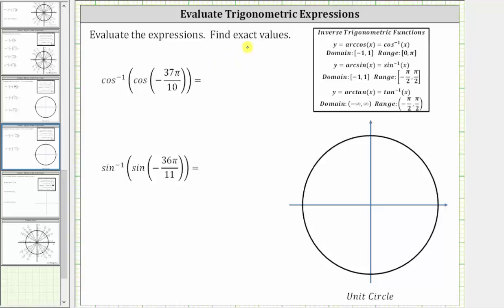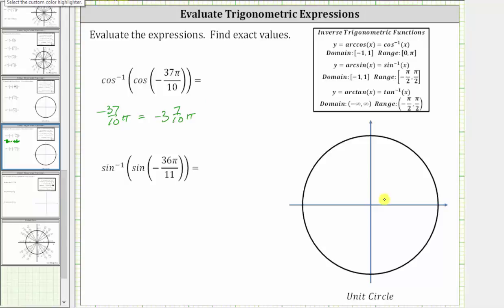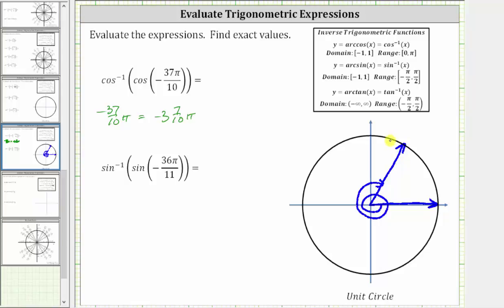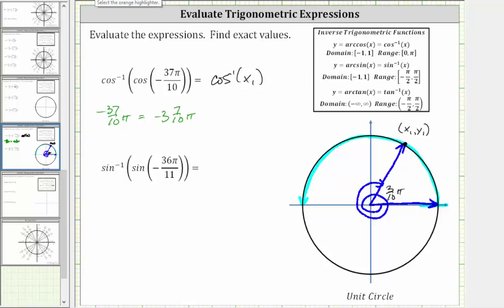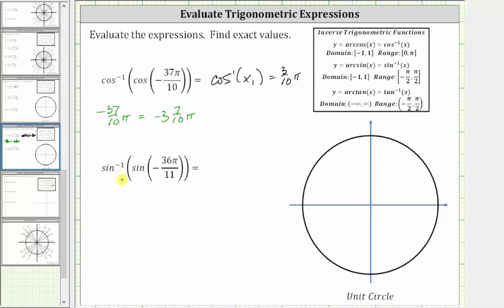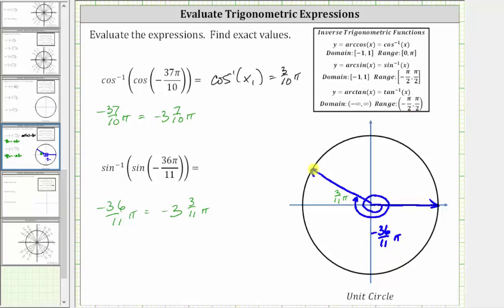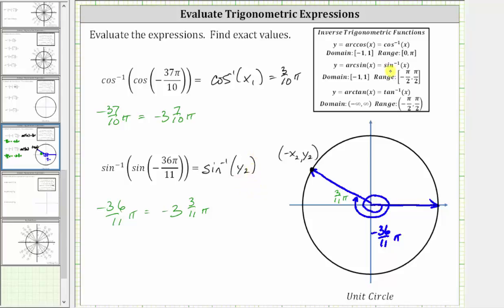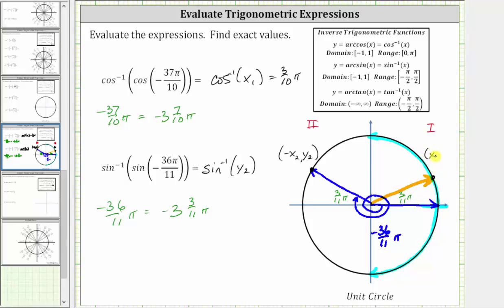Inverse Trig Function Values of Trig Function Values (Not Nice Angles, Neg)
This video explains how to evaluate expression that are in the form of inverse trigonometric function values of trigonometric function values.